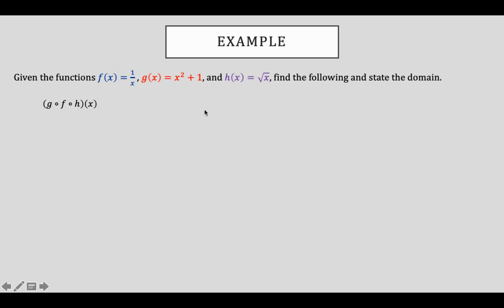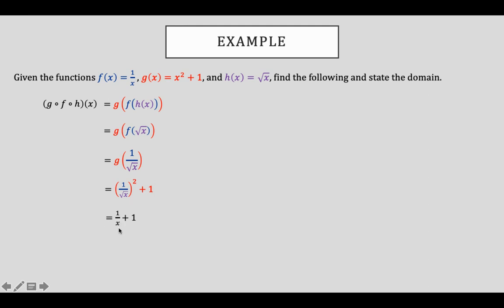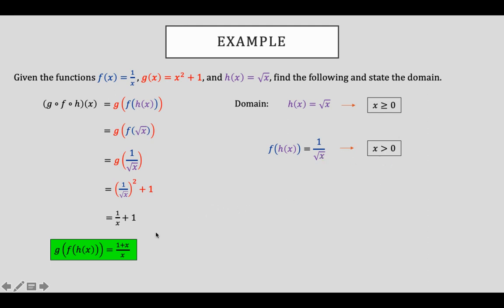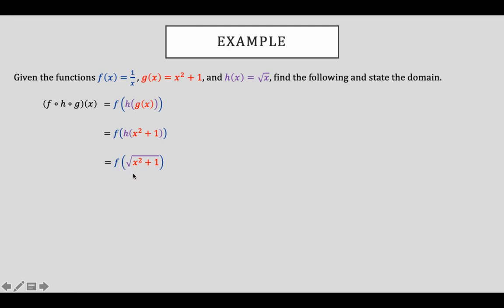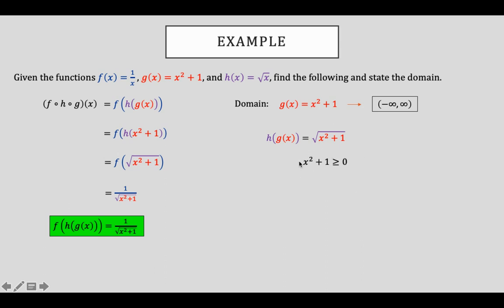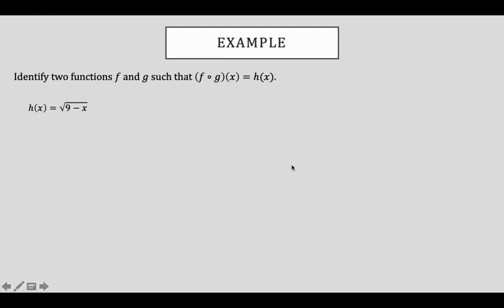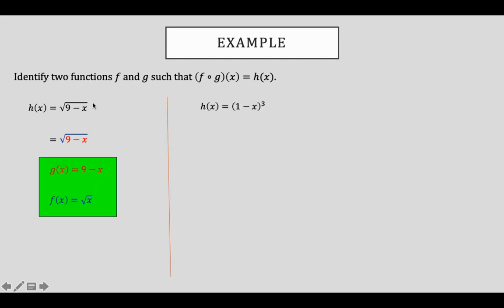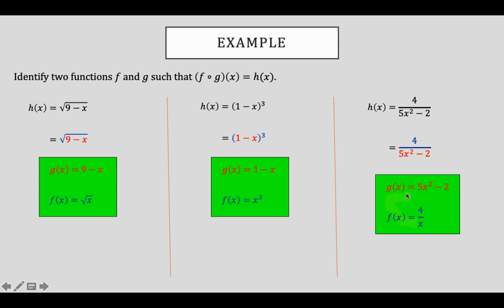Precalculus - Chapter 1.8.5 Composite Functions Example 3